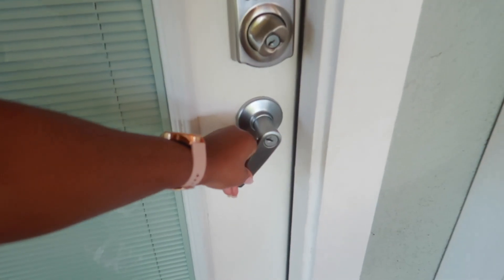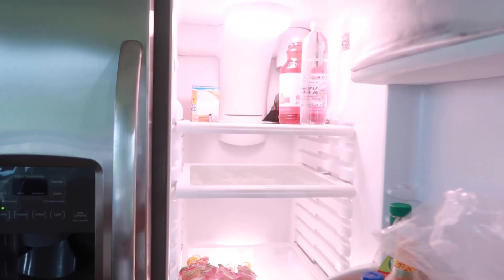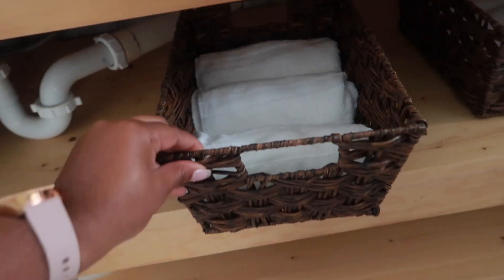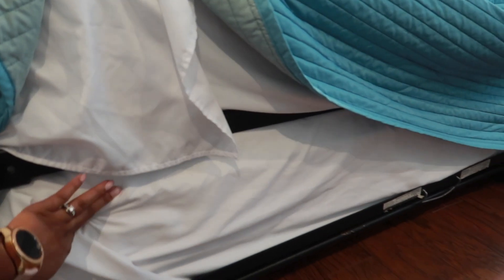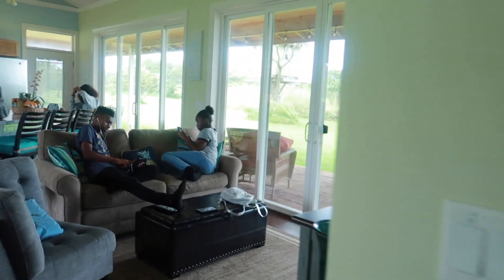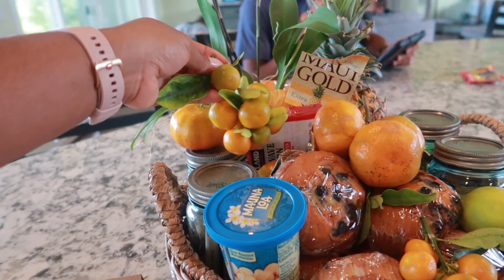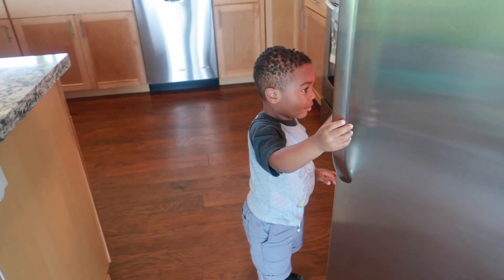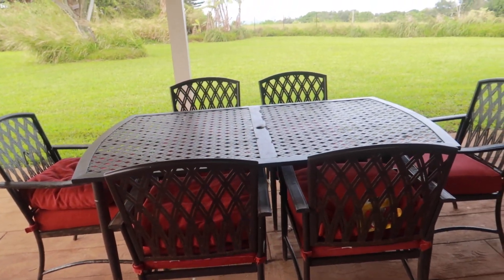Maui Airbnb House Tour | Maui Hawaii Vlogs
Maui Airbnb House Tour

This Maui Airbnb is a beautiful and spacious home that will house six guests. This house has 2 bedrooms, 3 beds, and 2 baths with a queen sleeper sofa. The open concept home features a large central area with floor-to-ceiling sliding glass doors that offer spectacular mountain and ocean views. The host was kind enough to provide us with a welcome gift basket that was pleasantly surprising. Each room in the house was clean, neat, organized with a fully equipped kitchen. We stayed 3-days and 2-nights and is located a few minutes away from the nearest grocery store and the Kaluhui airport.  As this was our first Airbnb experience, our stay was quite enjoyable.

CHECK DOWN BELOW

📌NEW VLOG EVERY WEDNESDAY @ 11 am (HST)/ 4 pm (EST)

📷 Camera 📷

Canon G7x Mark II

🎵Music🎵